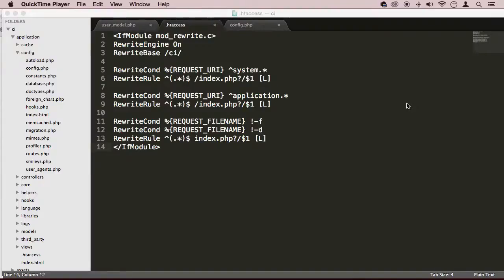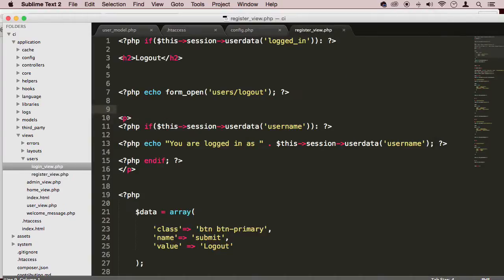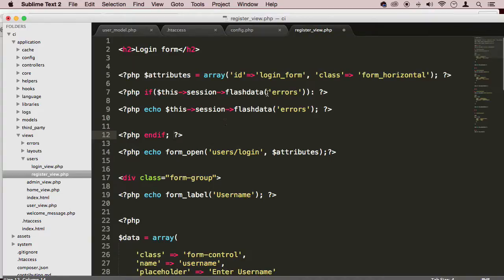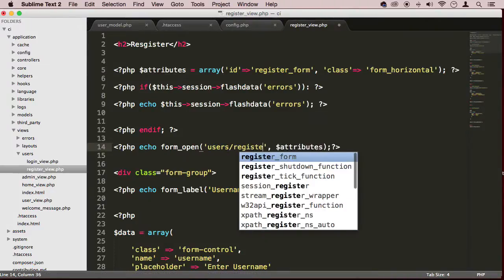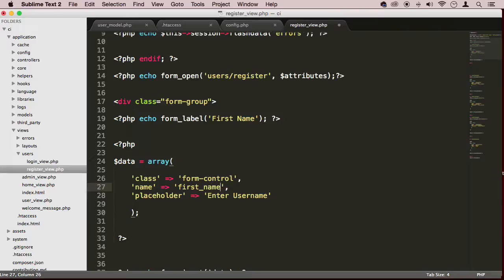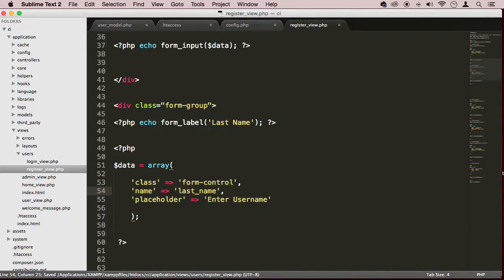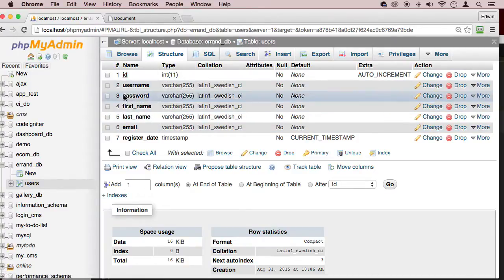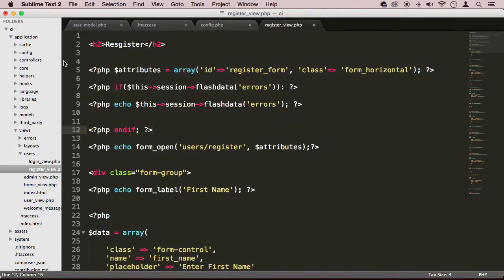CodeIgniter Tutorial for Beginners Lecture 46